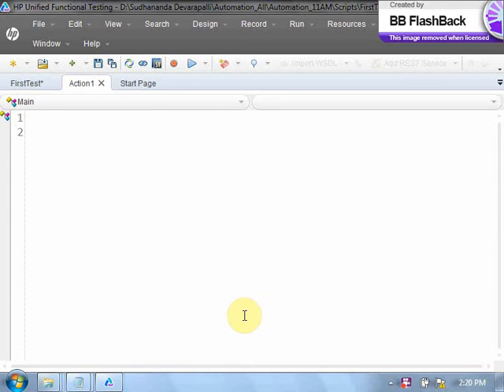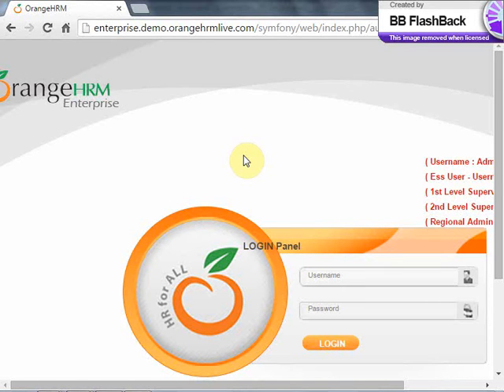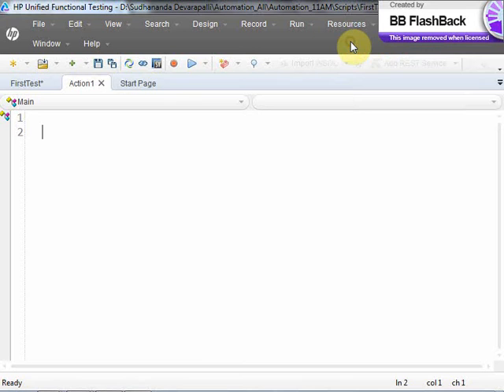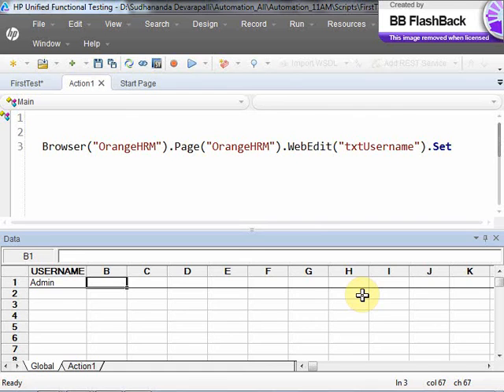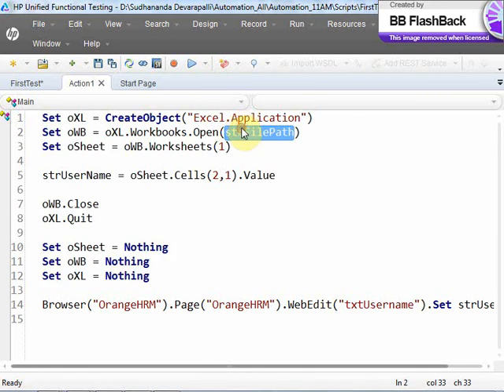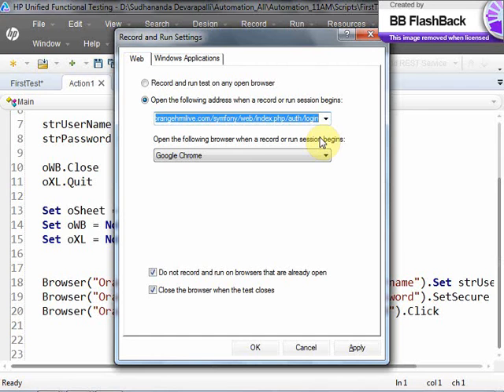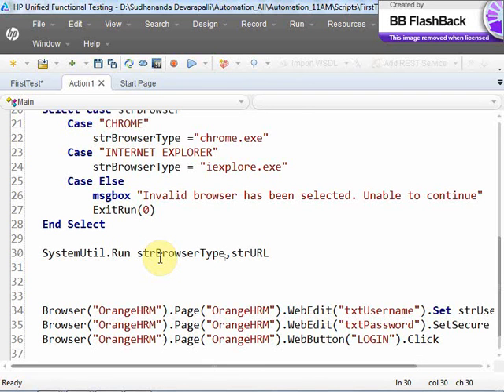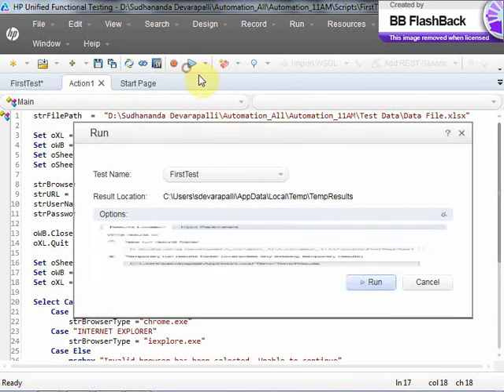Scripting in UFT Basics